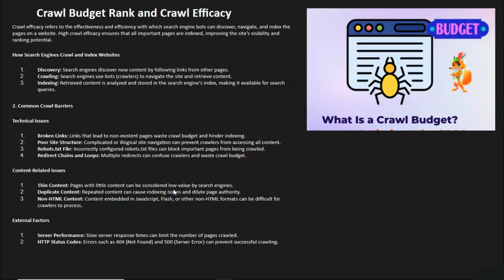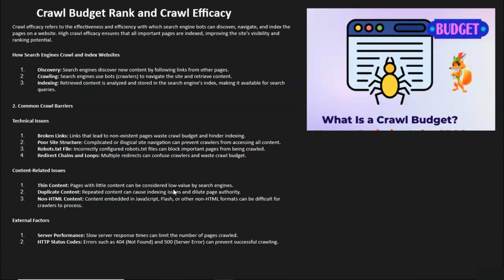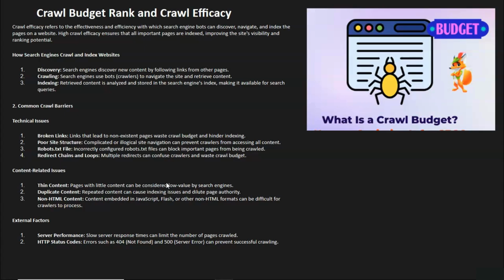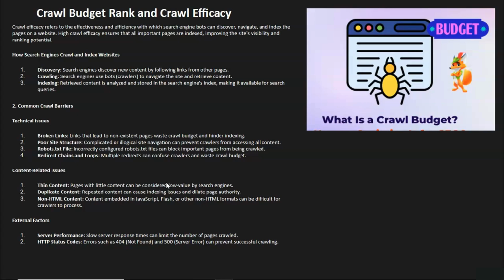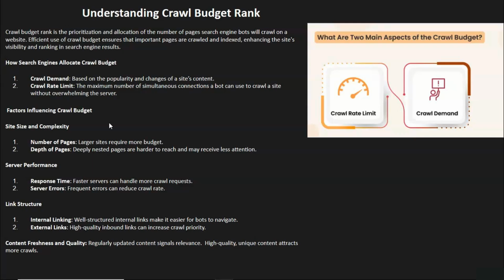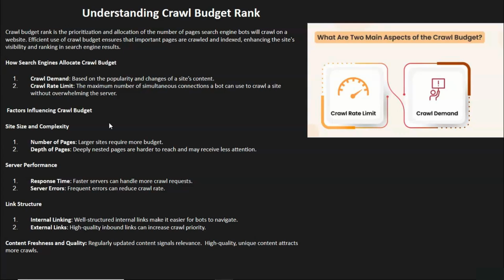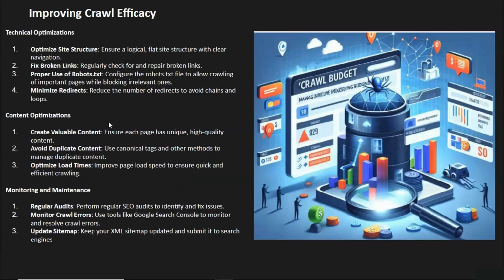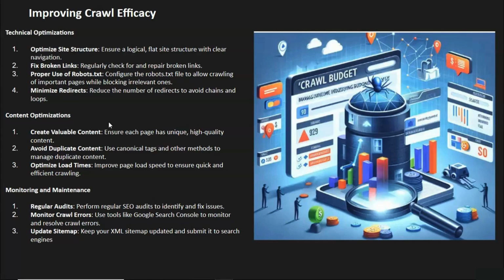"Crawl Budget Issues? Detect & Fix Crawl Efficiency Problems"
Is your website wasting its crawl budget? 🕷️ Discover how to detect crawl efficacy issues and optimize crawl budget allocation to boost your SEO performance!

In this video, you'll learn:
✅ What crawl budget is and why it matters
✅ Signs your site has crawl efficiency issues
✅ Tools and methods to detect crawl problems
✅ How to fix crawl budget wastage for better indexing

🎯 Ideal for SEO professionals, developers, and website owners aiming to improve visibility on Google.